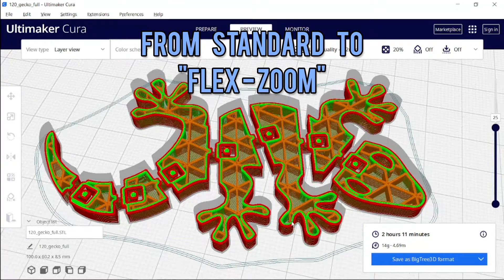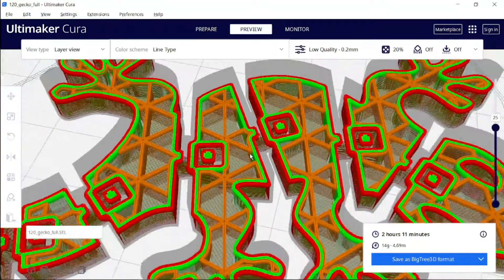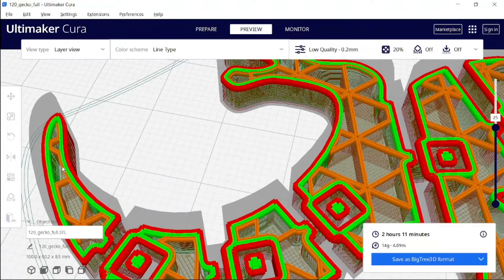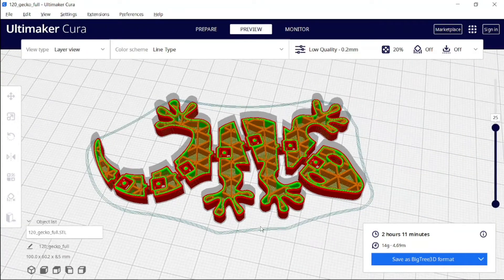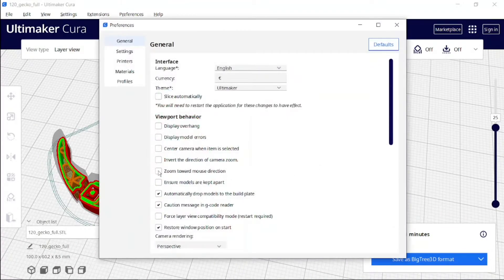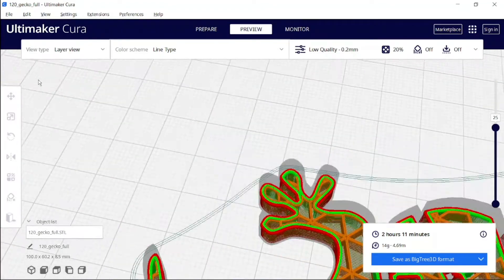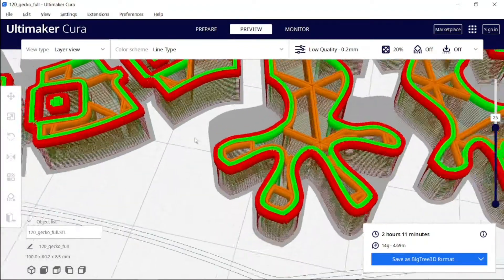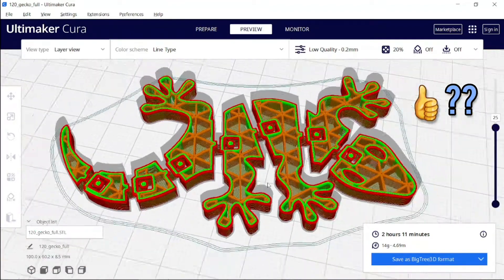Tipp: CURA "Flexi-Zoom"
How to change the zoom function in Cura.

by musician: LiQWYD